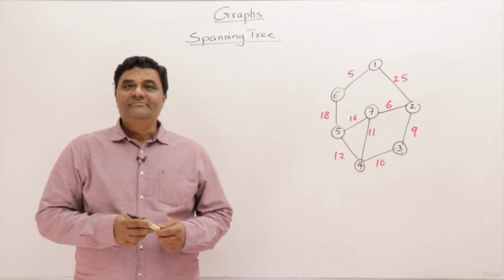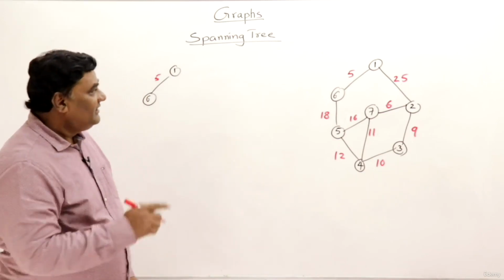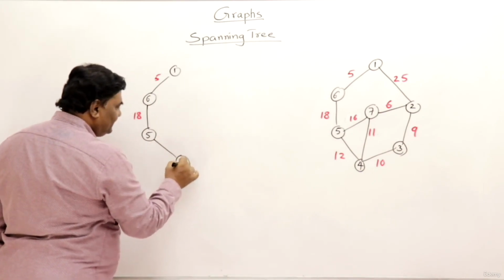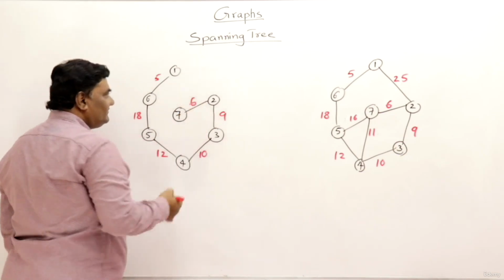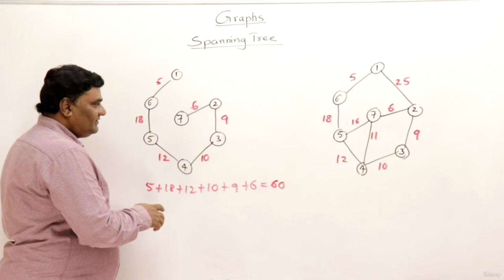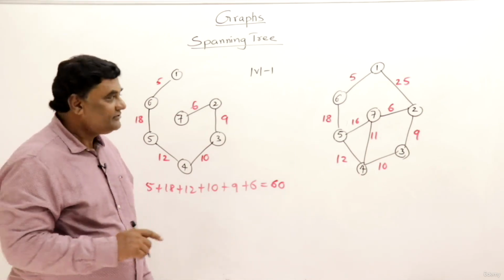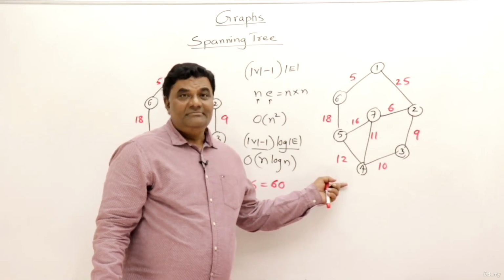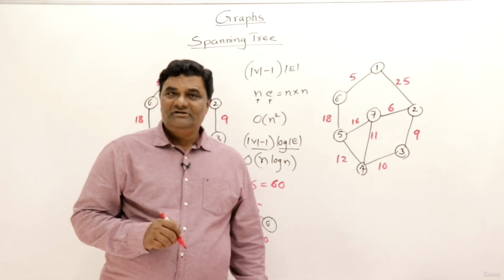010 Prim's Minimum Cost Spanning Tree